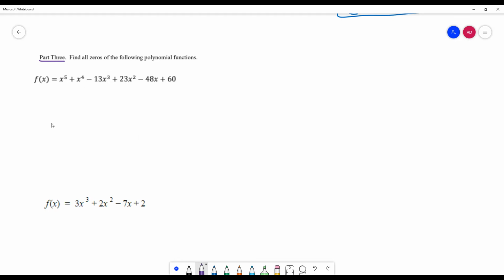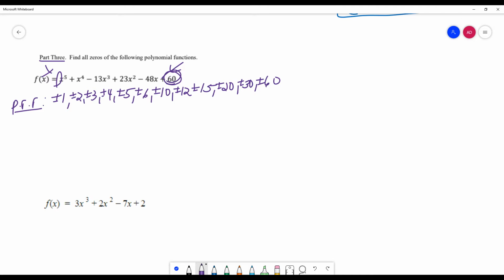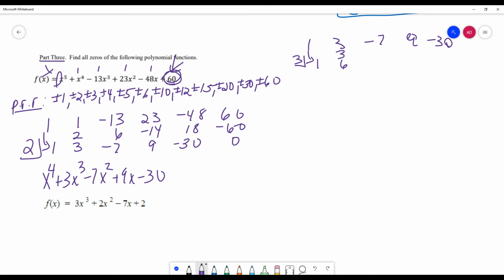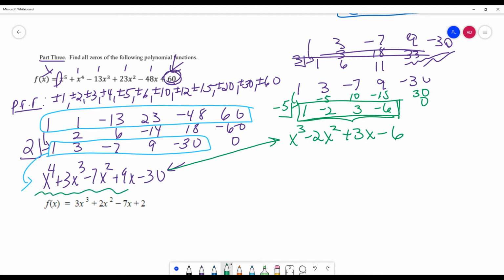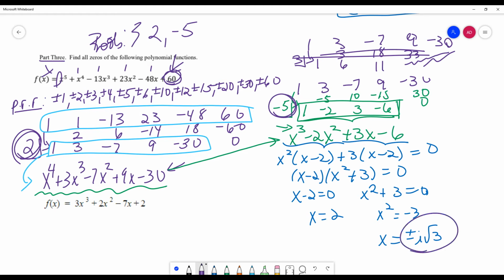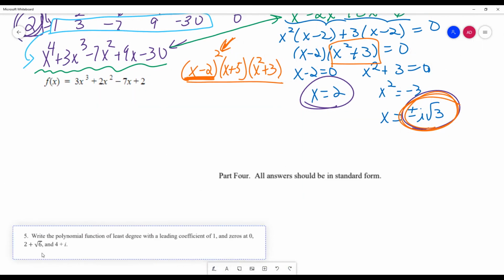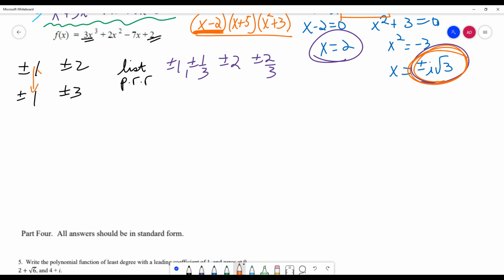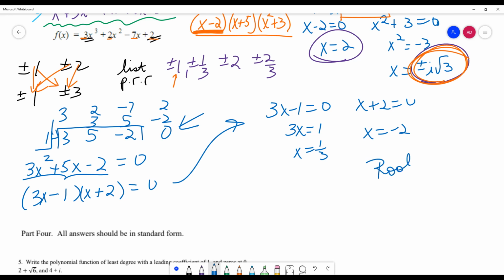Polynomial Unit Test Review Part 3 of 5 Finding ALL Zeros!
Step by Step to find all zero(s) of a polynomial function.  In less than 10 minutes learn how to find what values make a function zero out!